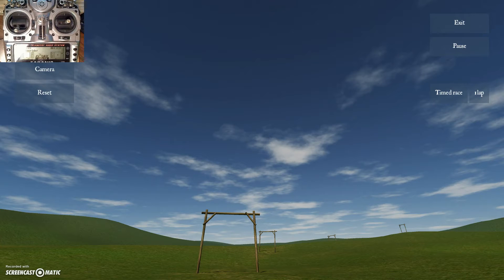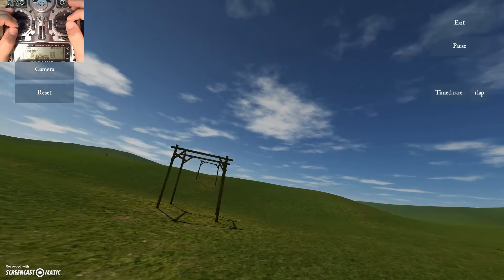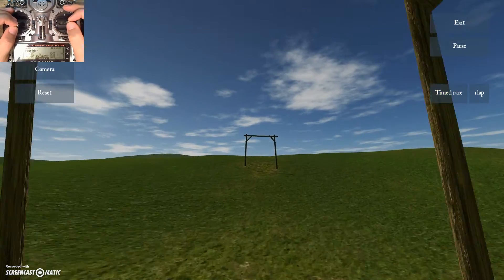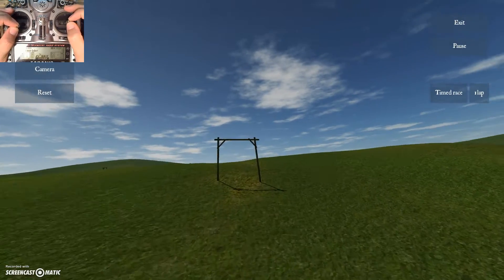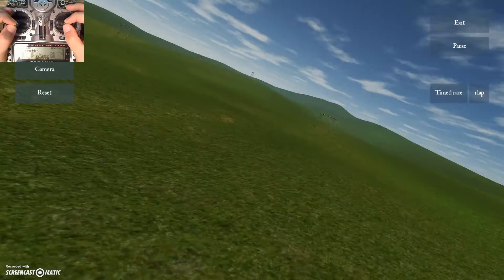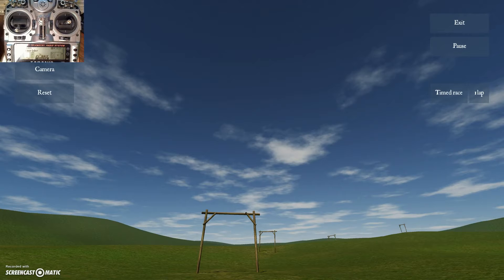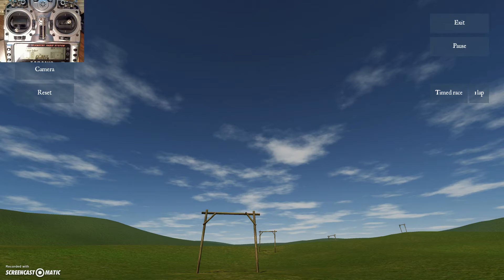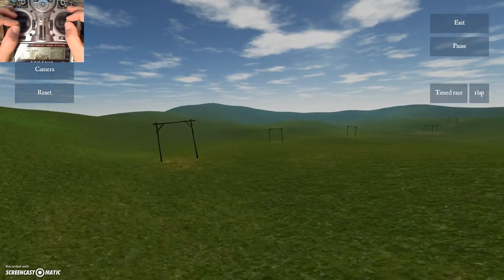How To Fly A Racing Drone - Lesson 19 - Figure 8 Plus Drill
In this lesson, I show you the "figure 8 plus drill". This drill will teach you to line up on targets smoothly and precisely, even when the target is not visible at first. This drill is the beginning of the type of skill you will need to go through air gates at speed when racing.